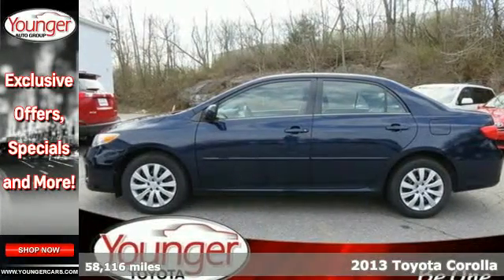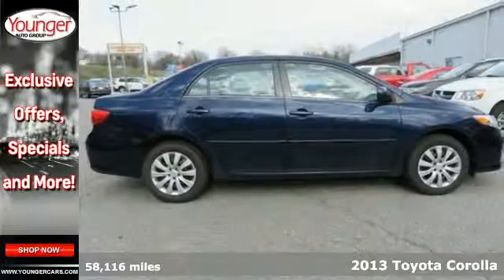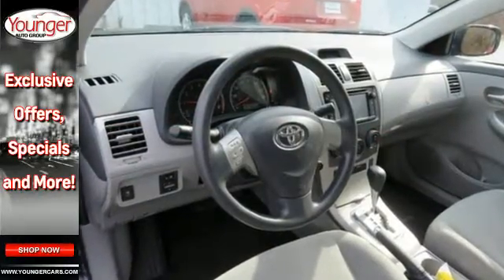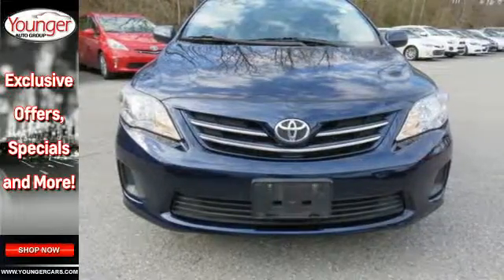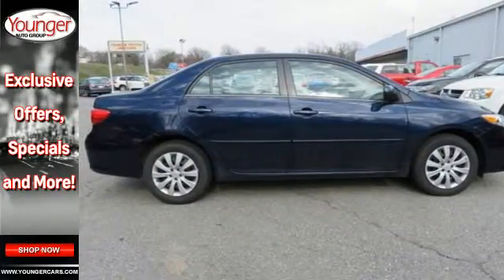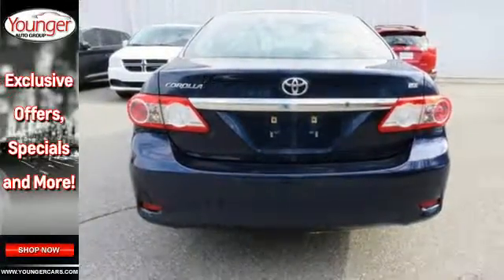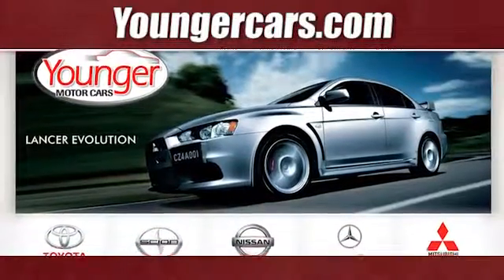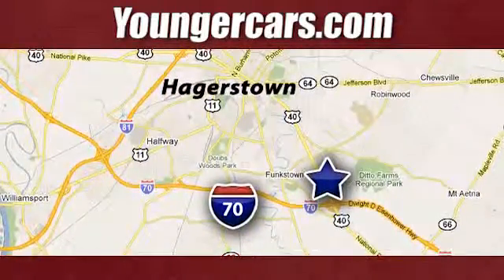Certified 2013 Toyota Corolla Winchester-WV Hagerstown, WV V2227701 - SOLD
Year: 2013
Make: Toyota
Model: Corolla
Trim: LE
Engine: 4 Cyl. 1.8L
Transmission: Automatic
Color: Blue
Interior: Gray
Mileage: 58116
Stock #: V2227701
VIN: 2T1BU4EE8DC958226
IIHS Top Safety Pick. Delivers 34 Highway MPG and 26 City MPG! Carfax One-Owner Vehicle. Dealer Certified Pre-Owned. This Toyota Corolla boasts a Gas I4 1.8L/110 engine powering this Automatic transmission. Variable intermittent wipers, Torsion beam rear suspension, Tire pressure monitor system.*This Toyota Corolla Comes Equipped with These Options *Temporary spare tire, Star safety system -inc: enhanced vehicle stability control (VSC), traction control (TRAC), anti-lock brake system (ABS), electronic brake-force distribution (EBD), brake assist (BA), Smart Stop Technology (SST), Side-impact door beams, Remote keyless entry -inc: panic feature, remote illumination, trunk-release, Rear window defogger w/timer, Pwr windows w/driver one-touch down, P205/55R16 all-season tires, Multi-reflector halogen headlamps, Multi-info display -inc: outside temp, current/average fuel economy, average speed, travel distance, trip computer, In-glass antenna.*Feel Confident About Your Choice *Carfax reports: Carfax One-Owner Vehicle, No Damage Reported, No Accidents Reported, 13 Service Records.*This Toyota Corolla is a Superstar! *IIHS Top Safety Pick, KBB.com Best Resale Value Awards, KBB.com Brand Image Awards.*Visit Us Today *Stop by Younger Toyota Motorcars located at 1935 Dual Highway, Hagerstown, MD 21740 for a quick visit and a hassle-free deal!

Be One!

Address:
1945 Dual Highway